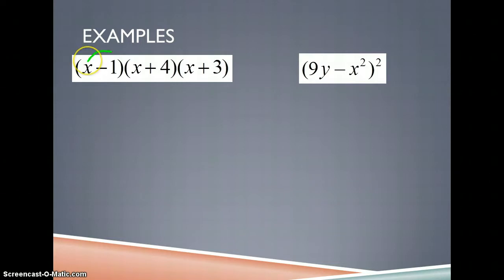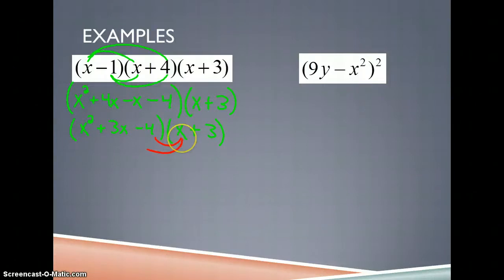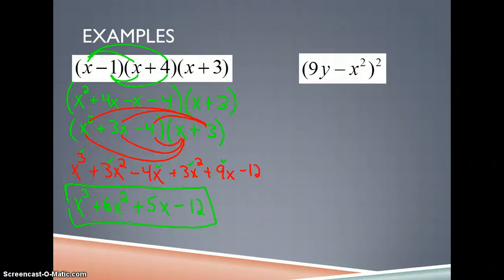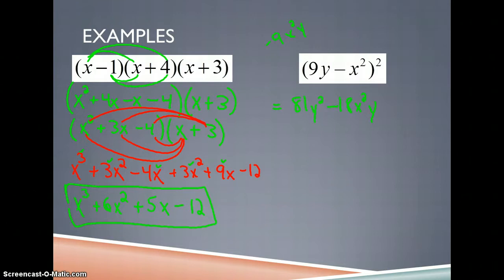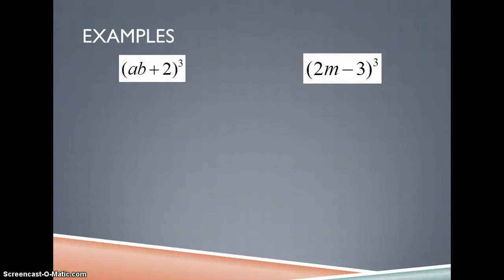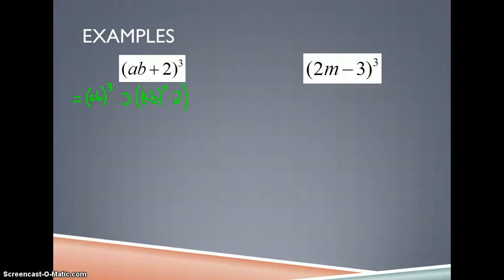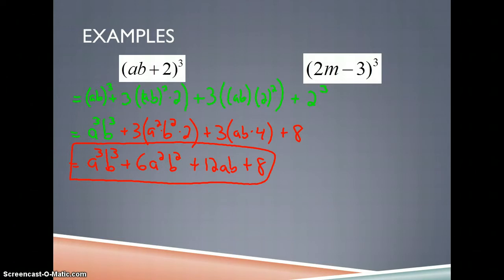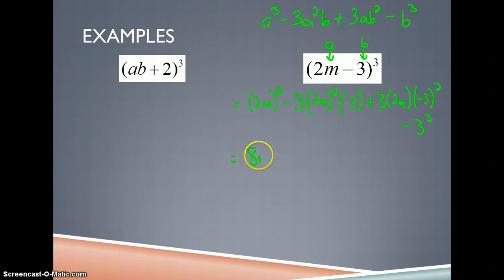Multiplying Polynomials (Special Cases)